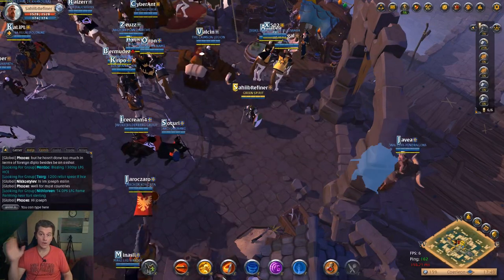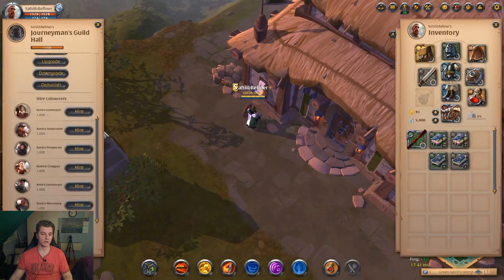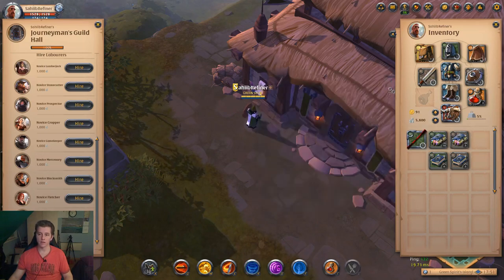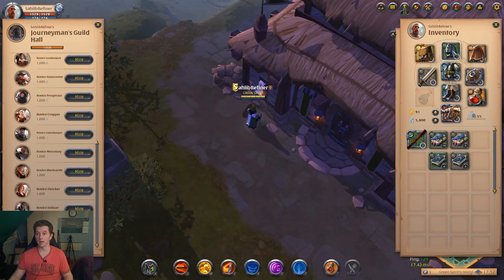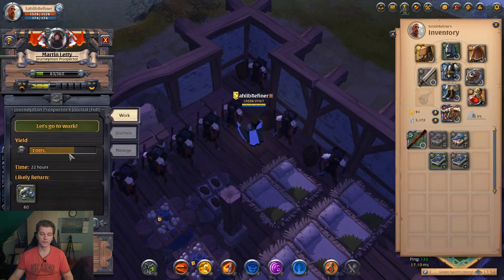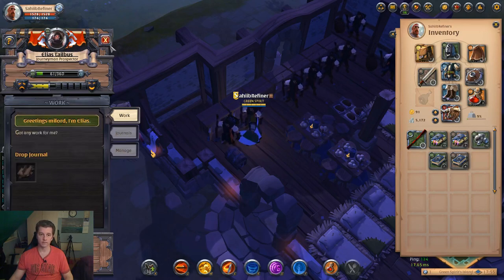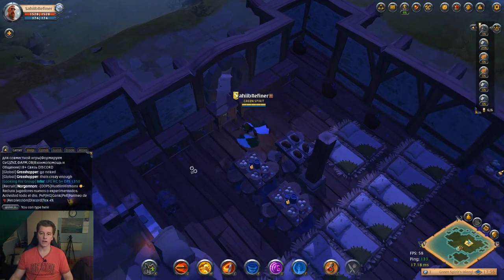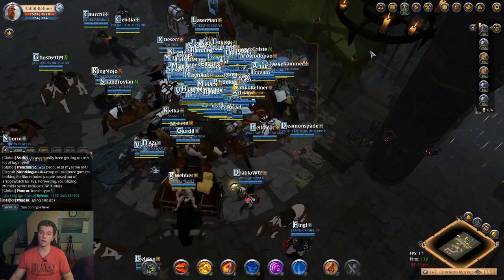Albion Online - Make your guild house work for you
You like this game and want to play it?

What if there was a simple enough solution how to make extra money what do not need big starting capital? See how you can do it yourself!